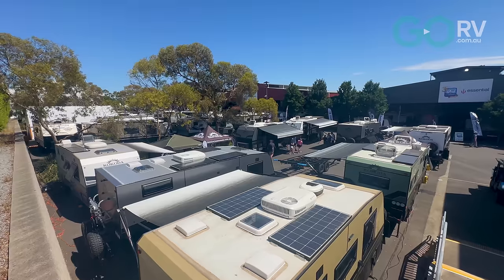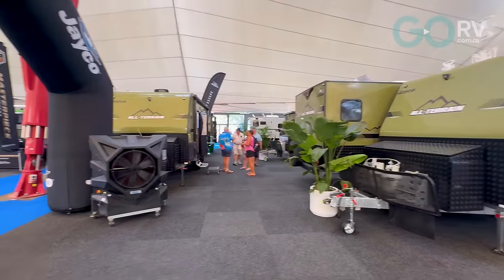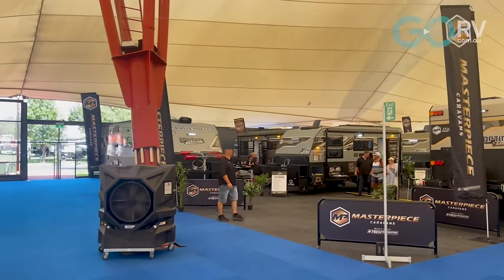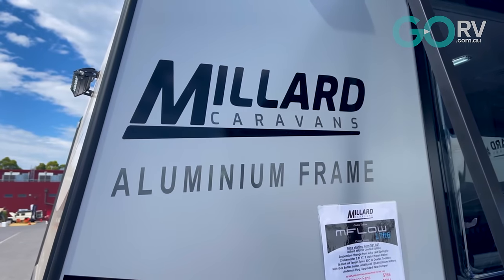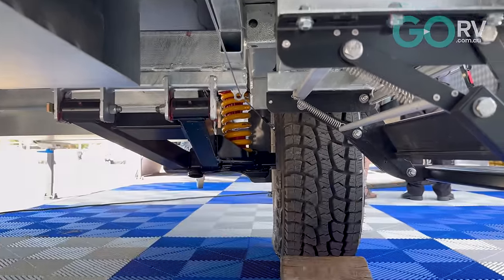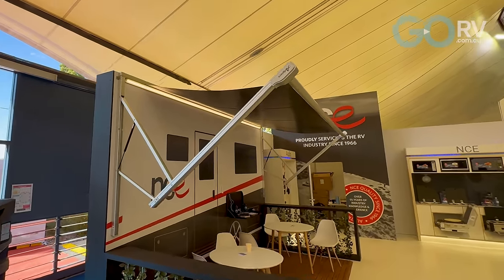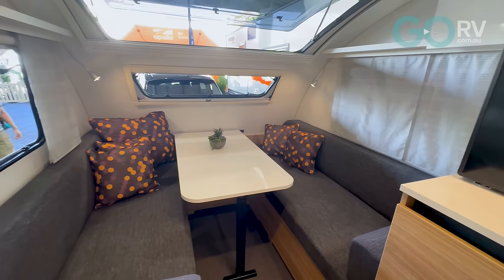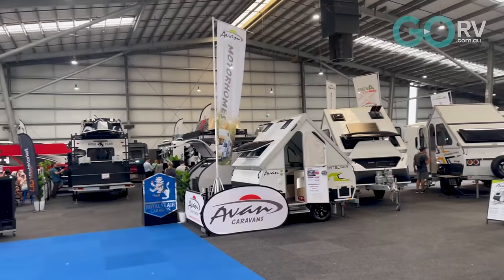2024 Victorian Caravan Show | Best Things to Check Out!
If you're heading to the 2024 Victorian Caravan, Camping & Touring Supershow, here are a few vans and products that we recommend you check out!